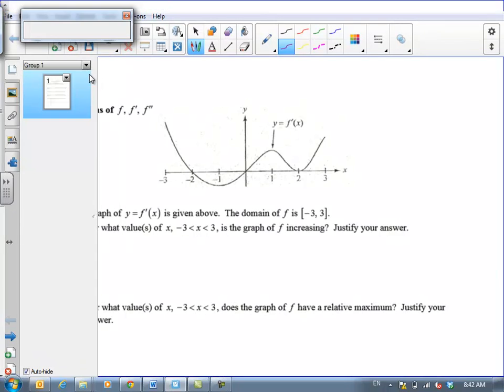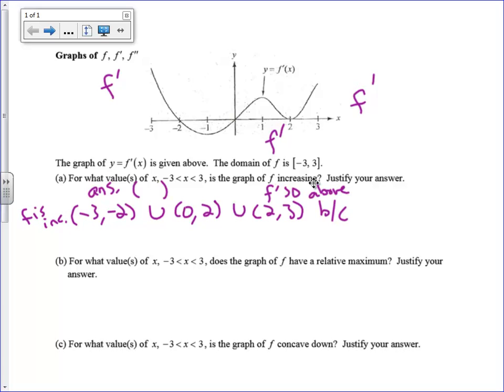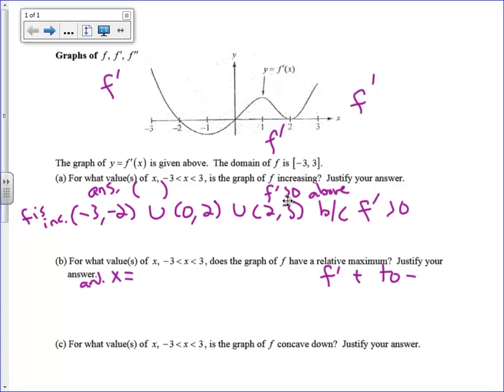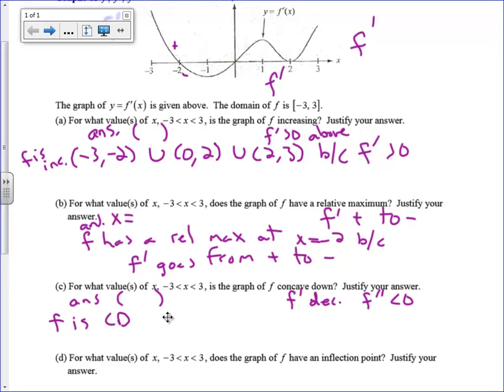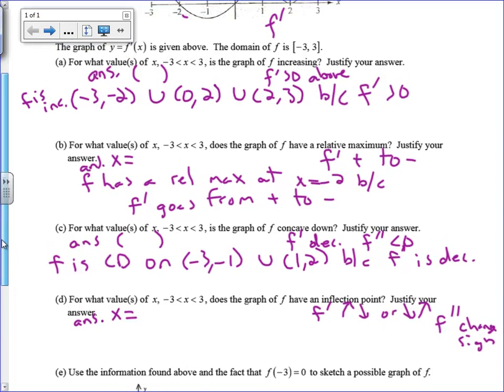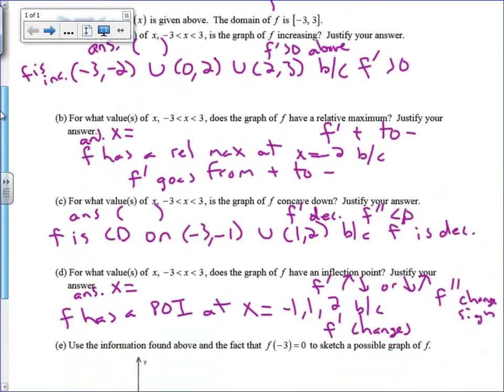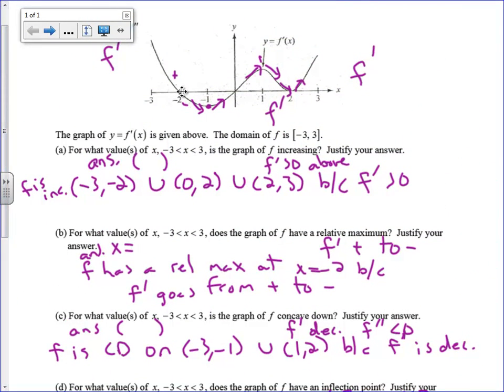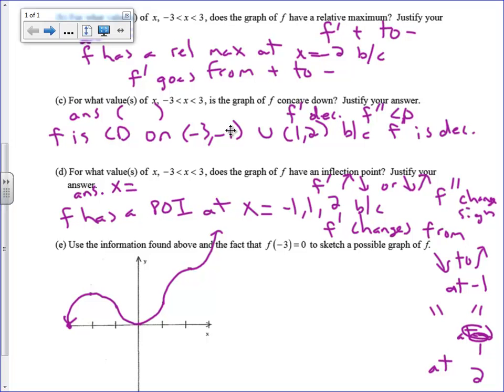Graphs of f, f prime, and f double prime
What f prime says about f and curve sketching